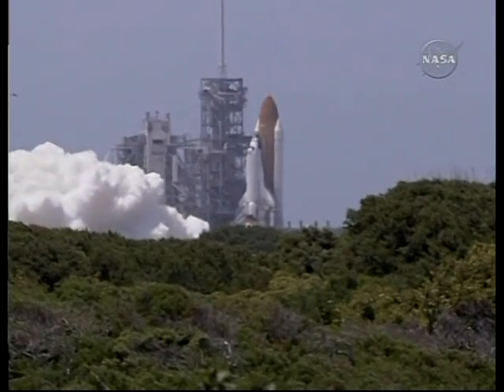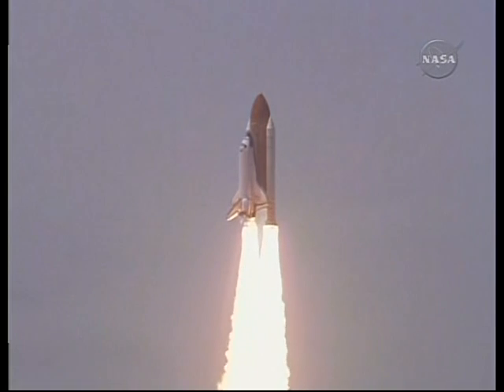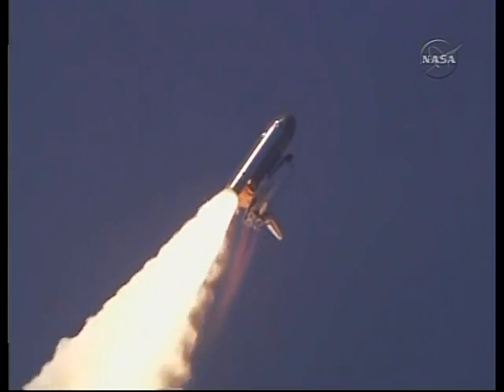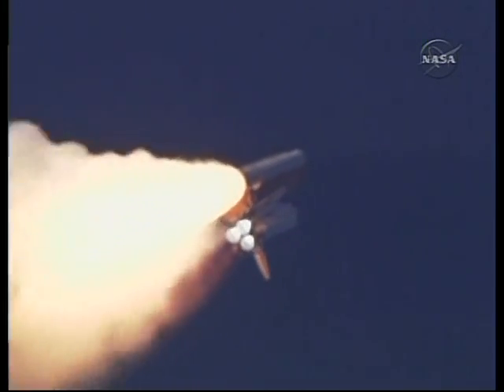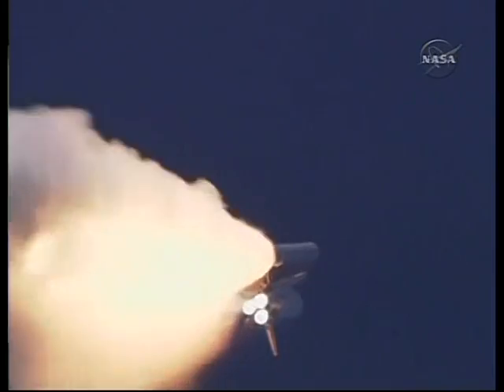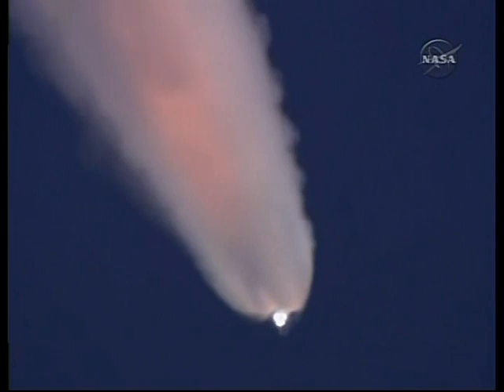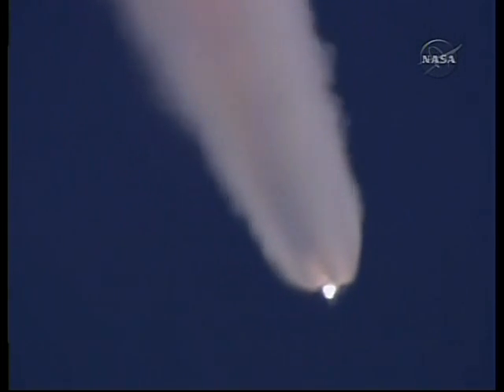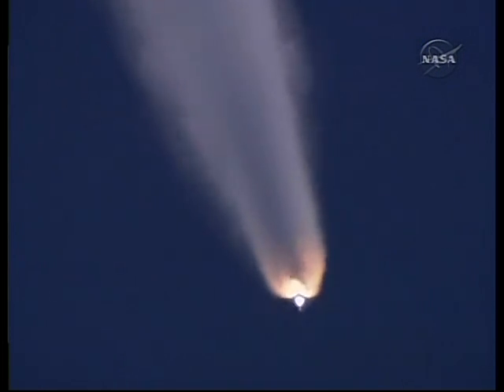STS-132 South Beach Tracker TV-4A